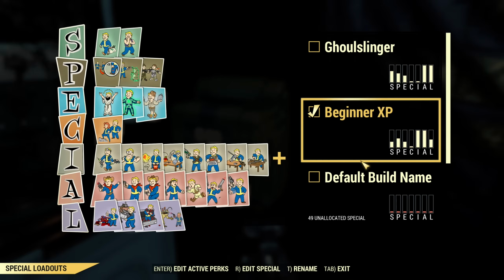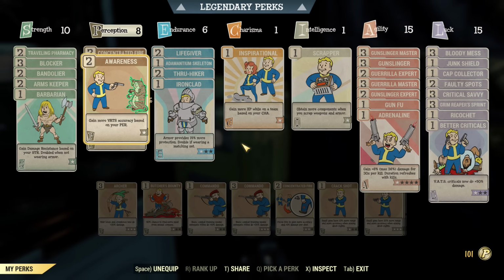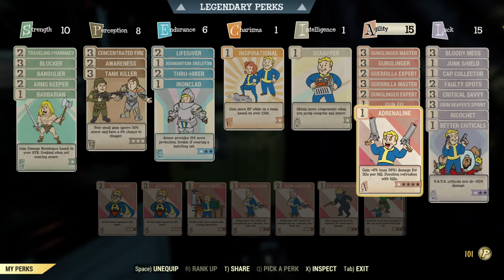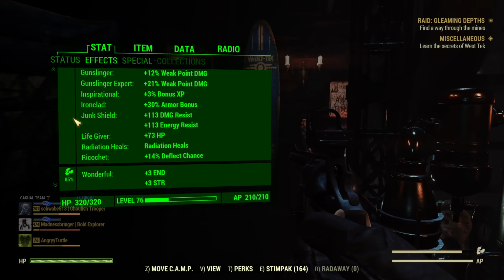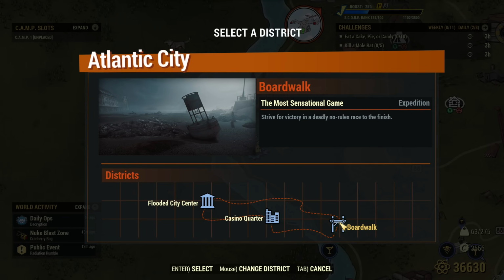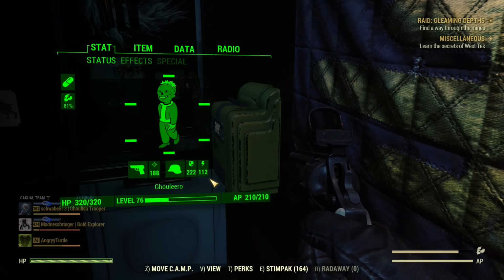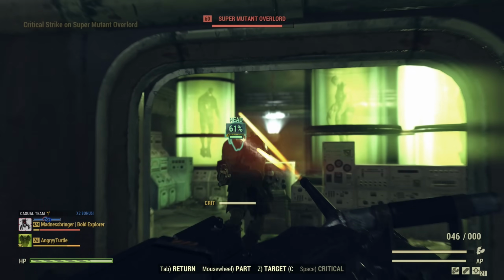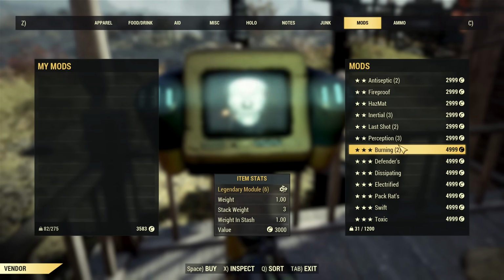Fallout 76: The Best Beginner Ghoul Build. Can One Shot Without Legendary or Mutations.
Probably the best build for Gatling Plasma :)

TIMESTAMPS

00:00 Intro
02:15 SPECIAL & Perks
05:56 Mutations
13:36 Gear
16:29 Combat